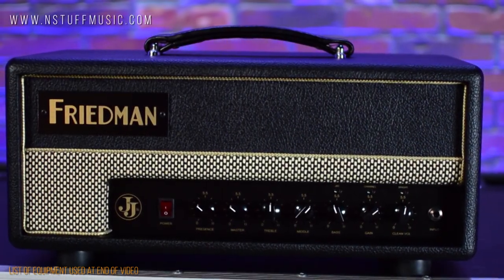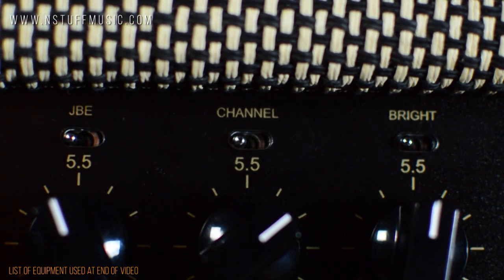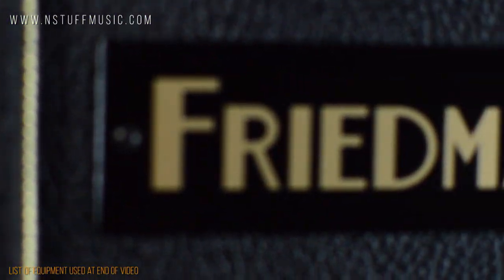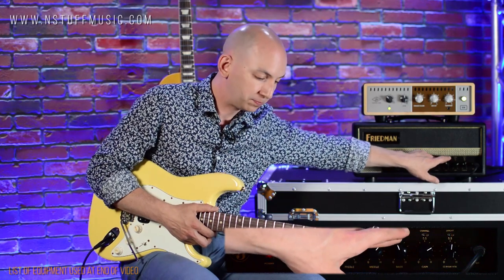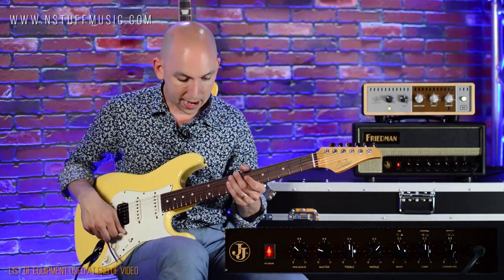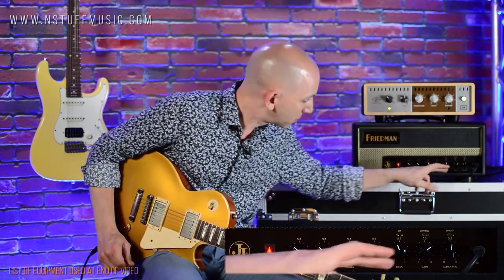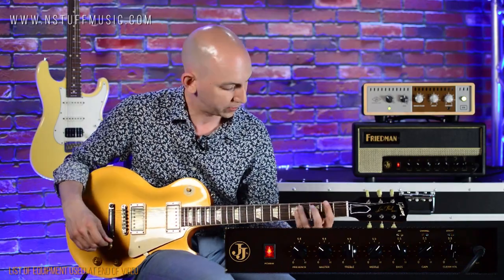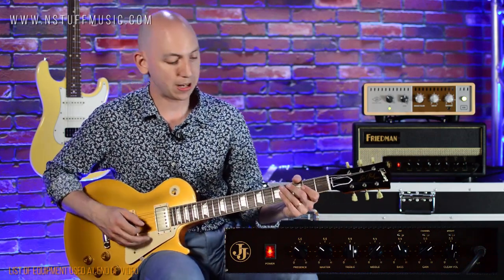Friedman JJ-Junior - Jerry Cantrell 20-Watt Signature Head - In-Depth Demo!!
JERRY CANTRELL SIGNATURE - 2 Channel – 20-Watt Head

Dave Friedman teamed up with Jerry Cantrell and captured the Alice In Chains guitarist’s iconic tone and ferocity in the Friedman JJ-100 - Cantrell's first ever signature amp. The JJ-100 was an instant success.  Not being the types to leave a great thing alone, they decided to cram all that punishing tone and grind into a stage-friendly 20-watt monster. Introducing, the Friedman JJ-Junior.

The JJ-Junior still gives you the same 2-channel, EL-powered tone that has carved out a legendary place in rock. All of the saturated, complex harmonic overtones are still lurking inside, as well as the AC30-like cleans.  At 20 watts, the JJ-Junior lets you take the stage, studio, or jam session with total confidence.

Jerry and Dave spent years perfecting the "JJ" sound.  Now, you can have the same tonal experience, in a smaller format, without sacrificing the attention to detail that goes into every Friedman amplifier.

468 Freeport Road
Pittsburgh PA 15238